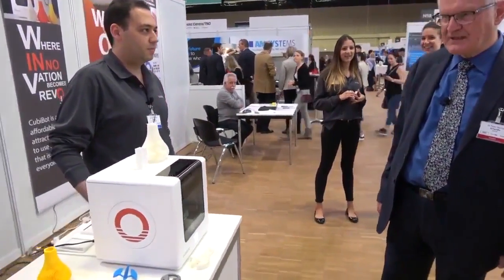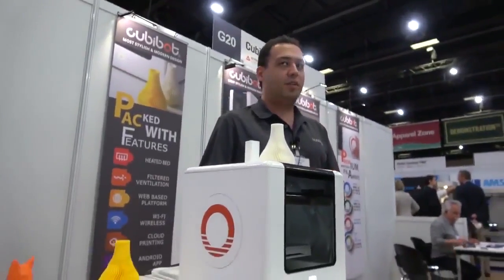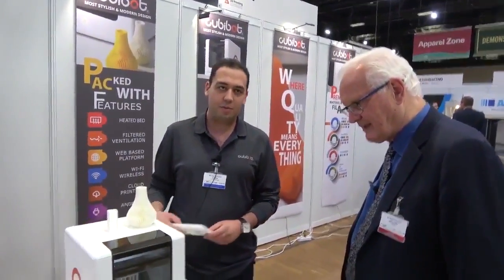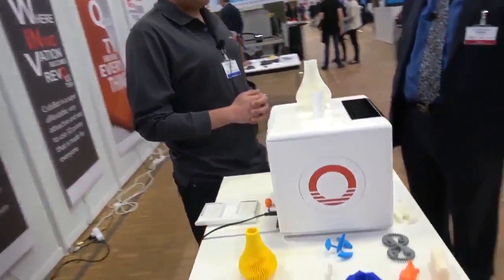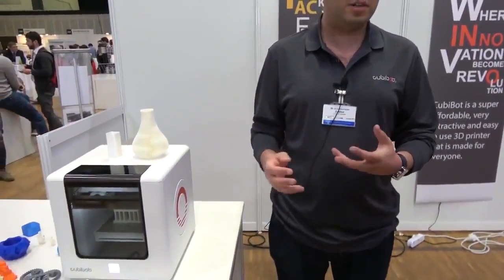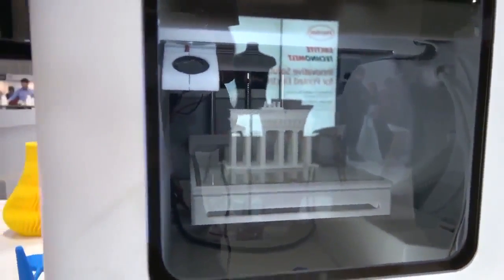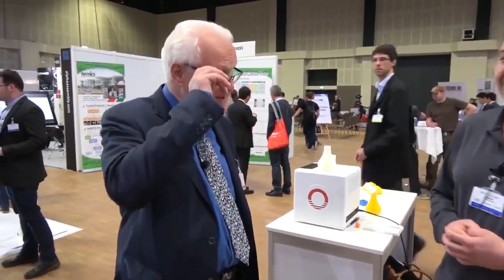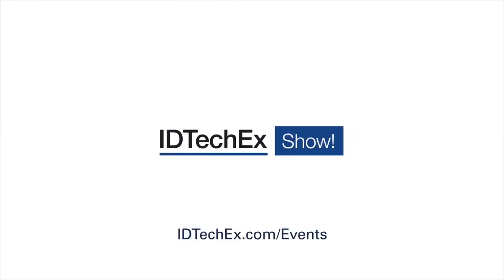$399 Cubibot 3D printer at IDTechEx Show!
is a $399 (targeted retail price) cloud based 3D Printer that was developed for over three years, here presented by Sina Noorazar, CDO, Cubibot, providing possibly the best features-for-price ratio in the industry. The Cubibot 3D printer includes

- Heated print bed
- Wi-Fi Enabled
- Easy to use web-based software
- Smart status notification with multicolor LED
- Filtered ventilation for safer use
- Cartridge with premium filament
- Ability to print with advanced materials such as Nylon and PC
- Remote control via Cubibot Android and iOS apps
- Smart features for effortless printing
- 5” cubed print size from a small 10” cubed footprint